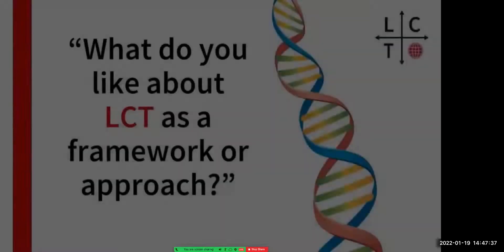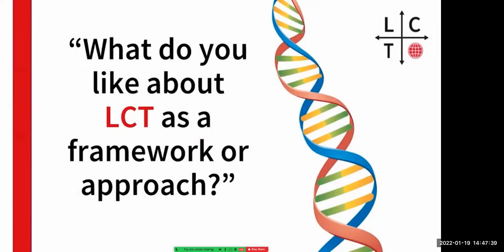LCT4 - LCT Clinic on work-integrated learning research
A panel of postgraduate students and supervisors identify the problems they experienced in their research projects and what they did to solve them.
Panel: S Hollis-Turner, P Engel-Hills, L Hudson, J Adams, L Daries and C Winberg.